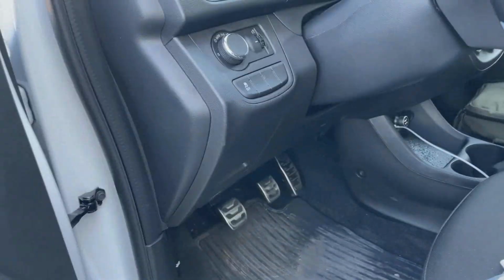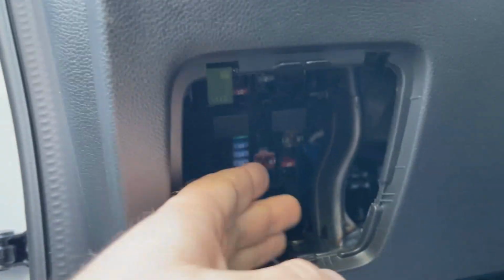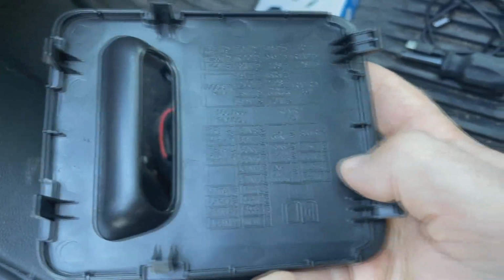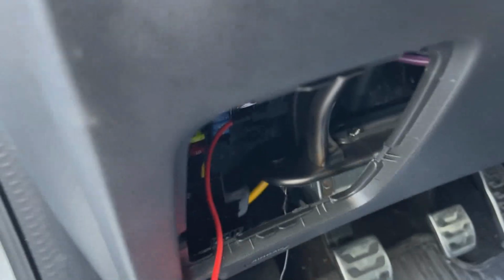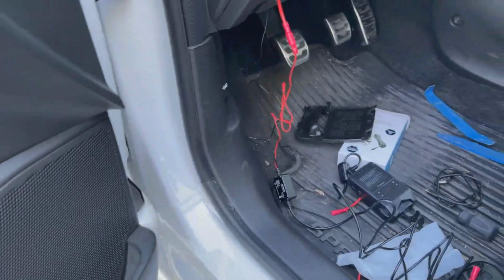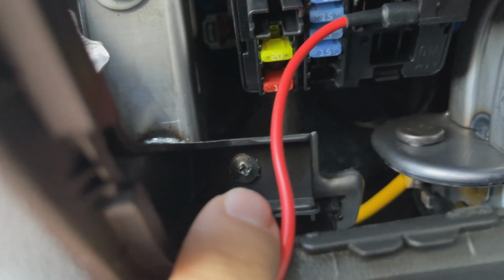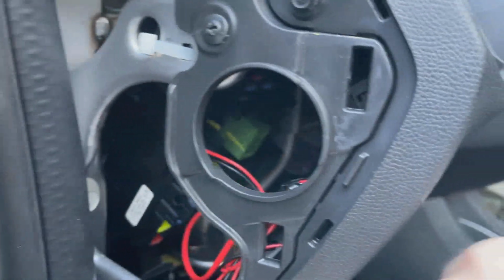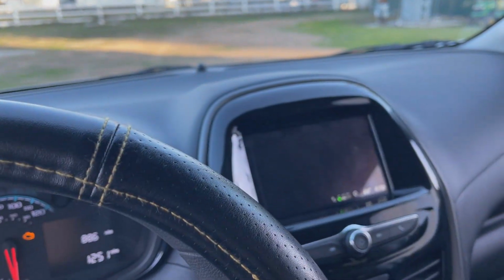Chevy Spark Hardwire Dash Cam (Holden/Daewoo/Opel/Vauxhall)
Dash Cam

Dash Cam Front and Rear Crosstour Dual Dash Camera for Cars 1080P Mini DVR Car Driving Recorder with Parking Monitor, Motion Detection, Loop Recording, Super Night Vision(CR600)